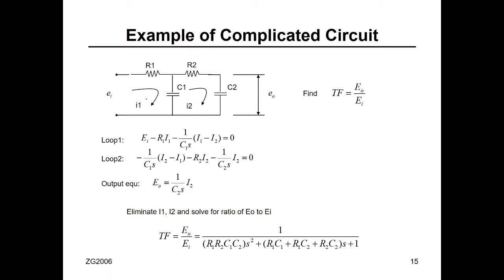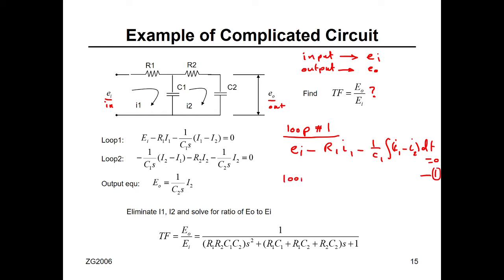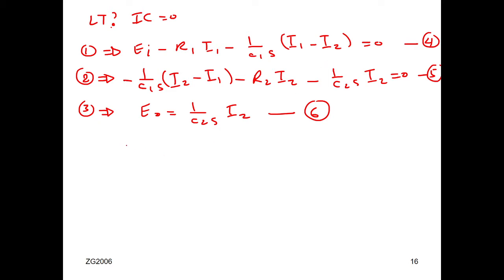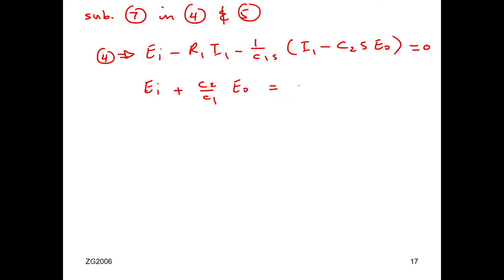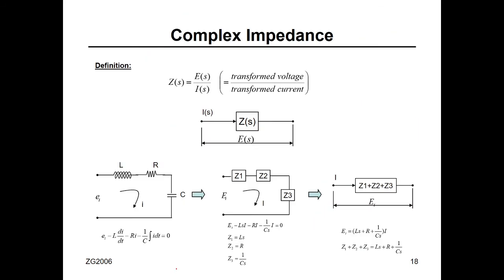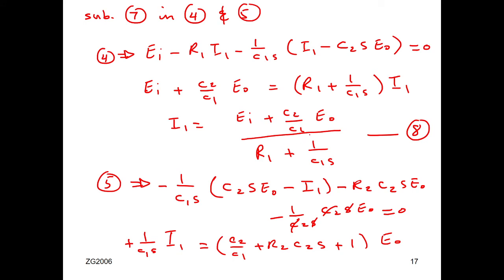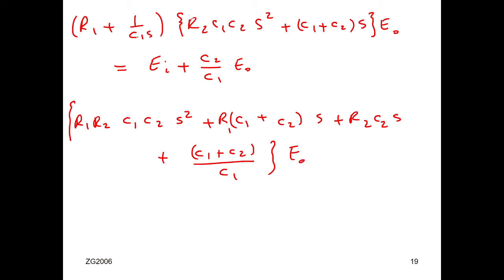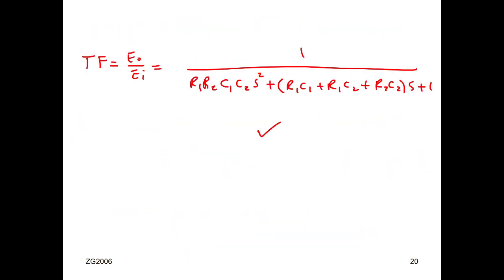Ch6 Electrical Sys Part 5 TF Multi Loop